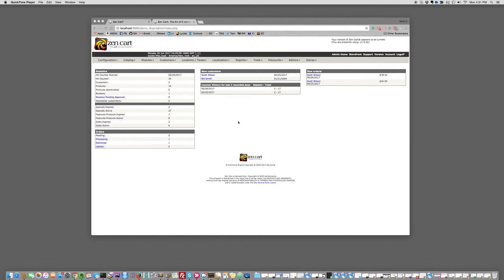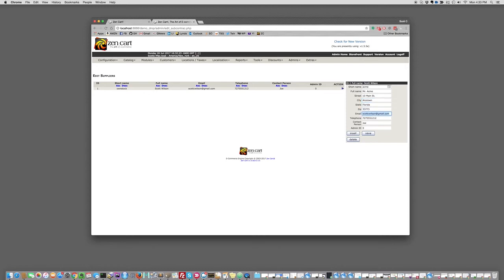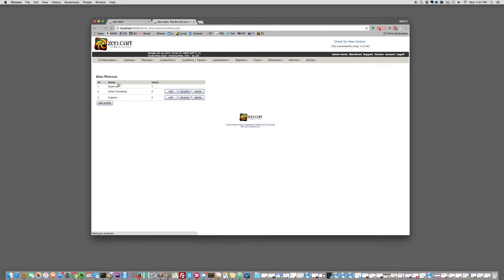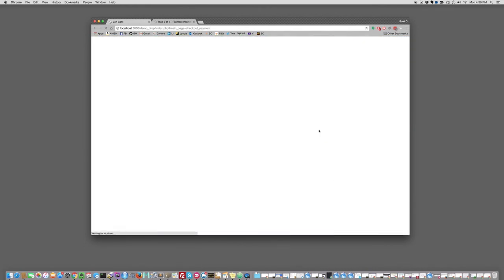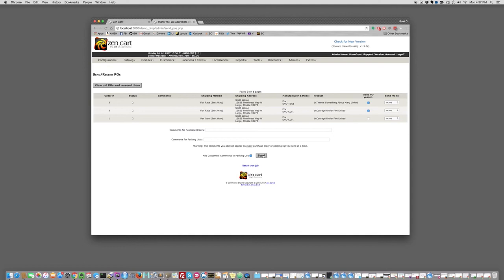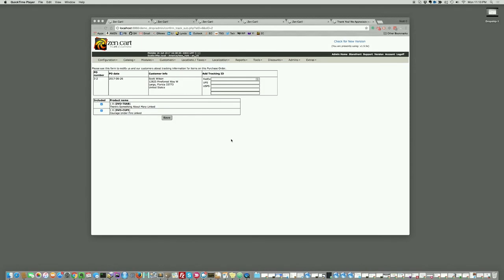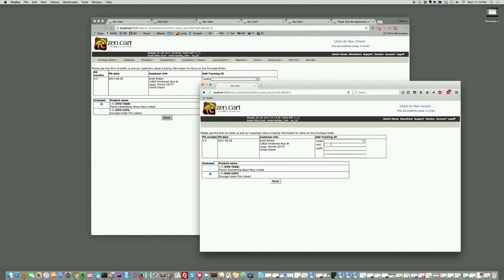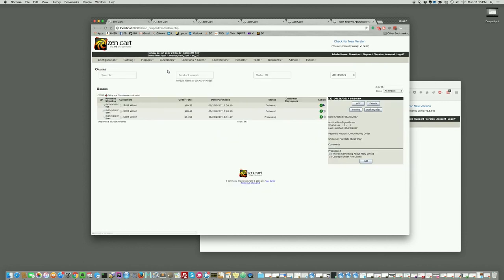ZenCart Dropshipping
This is my video on using Zen Cart for a dropshipping store.  You can read more about dropshipping with Zen Cart on my